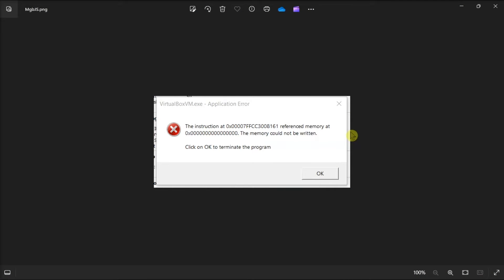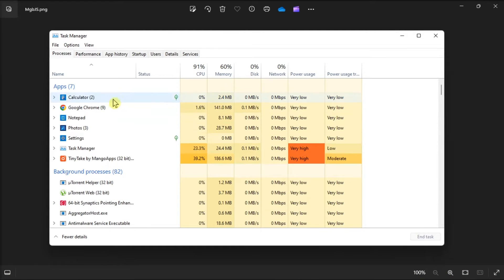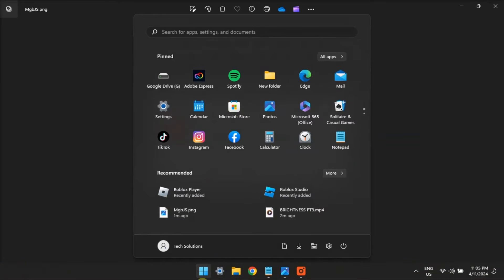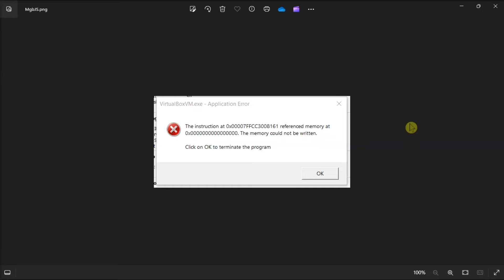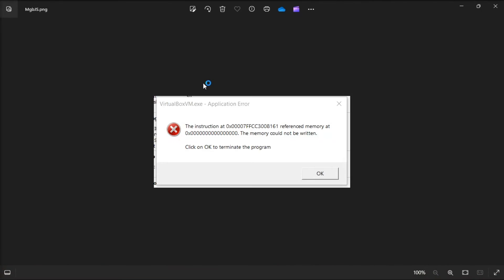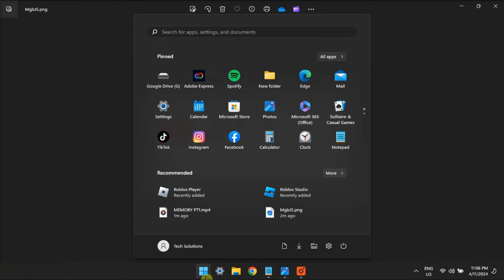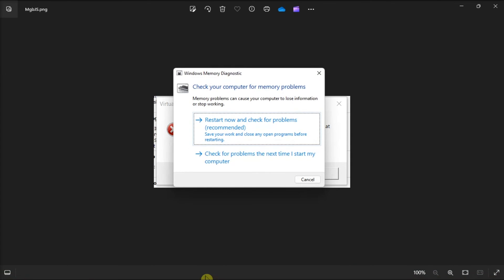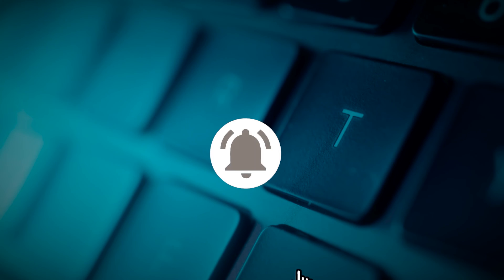[HOW TO FIX] "The Instruction at 0x000... Referenced Memory. The memory could not be written"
The error message "The instruction at 0x000... referenced memory at 0x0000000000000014. The memory could not be written" may arise in various scenarios, including when shutting down a Windows PC with open applications, launching web browsers, running graphics-intensive programs, or engaging in gameplay.

While it commonly occurs during memory resource depletion, other factors like outdated graphics drivers, system file corruption, temporary memory glitches, file corruption, misconfigured graphics software, interference from third-party services, or hardware issues can also trigger it.

Explore these solutions to address and resolve this frustrating issue.